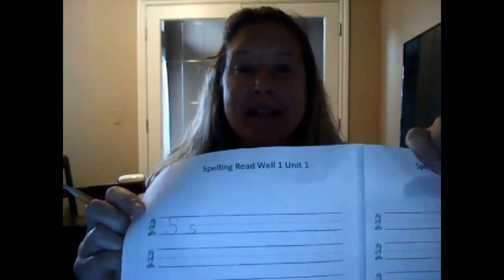Unit 1 Spelling Day 2